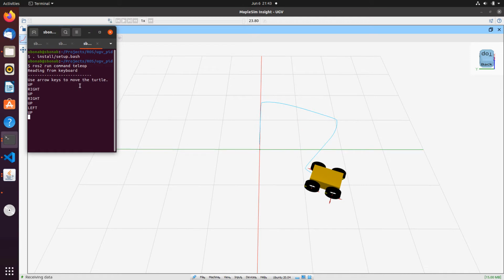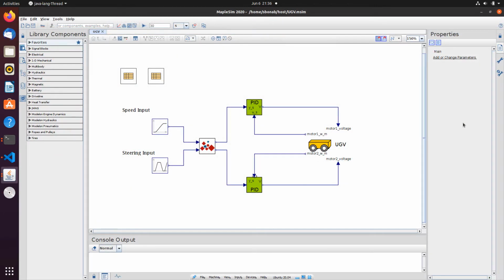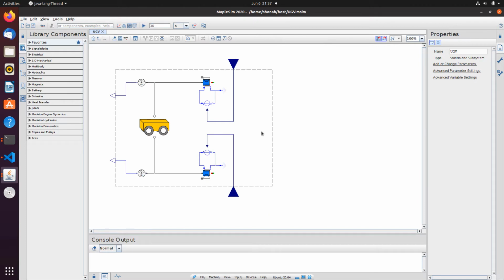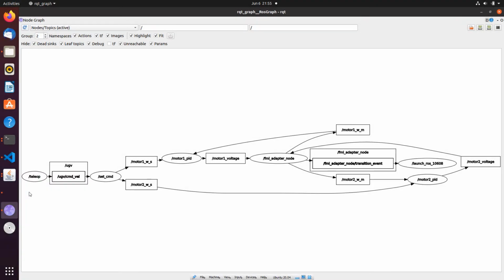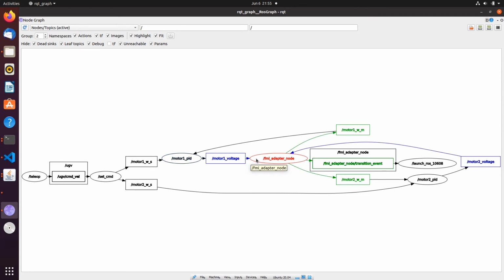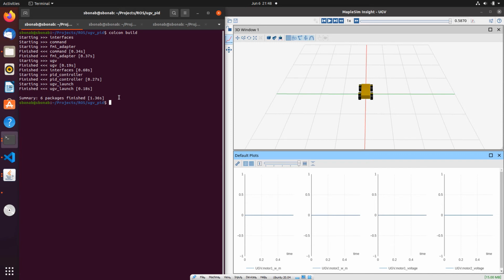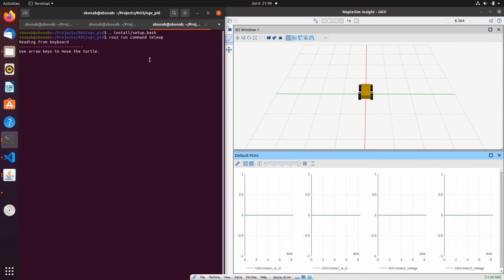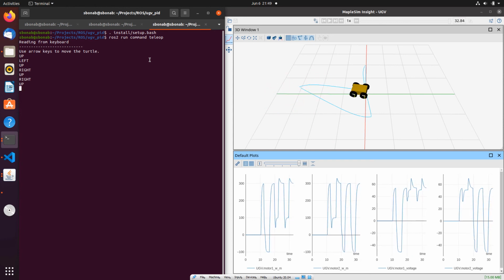UGV FMU in ROS2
In this project, I run an FMU of an unmanned ground vehicle in ROS2. The UGV has a chassis model, tires, and a DC permanent magnet motor on either side. The motors are controlled by PID controllers. The implementation of the controllers as well as the set command generator is in C++. The complete project is built in ROS2.